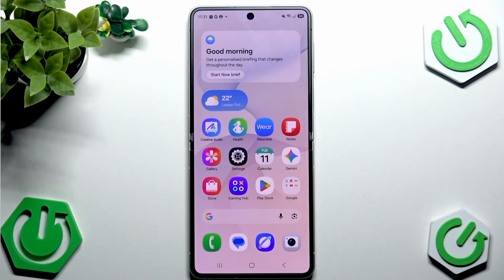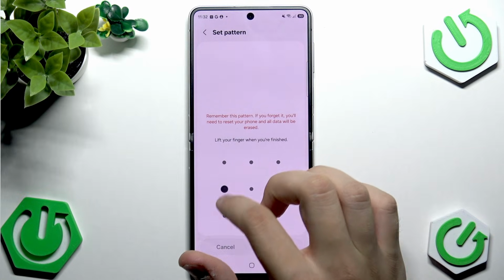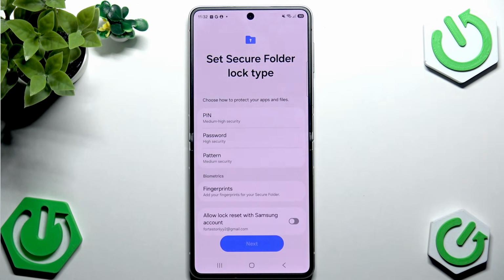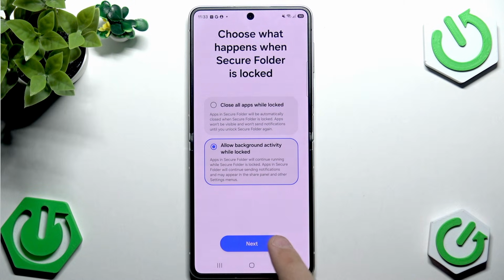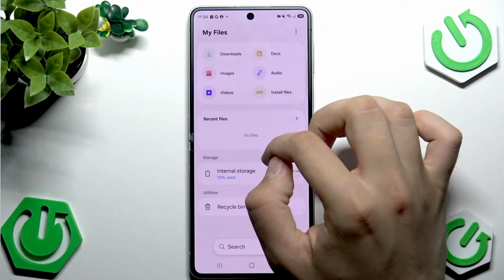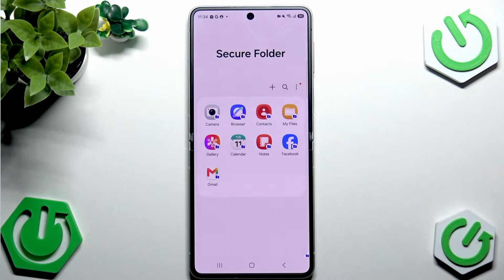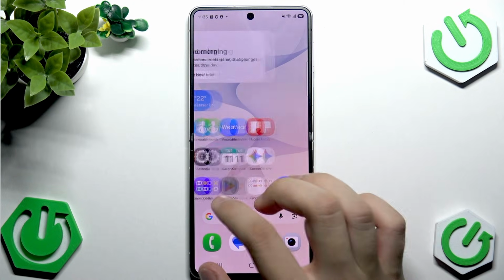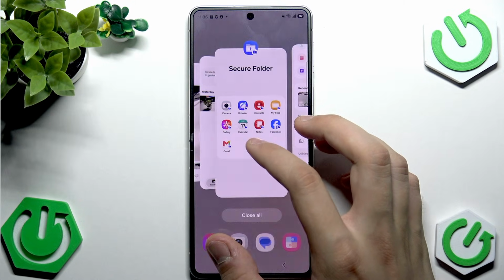How to Use Secure Folder and Privacy Settings on Galaxy Z Flip 8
Want to keep your private apps and files safe on the SAMSUNG Galaxy Z Flip 8? In this video I show you how to set up a separate, locked environment called Secure Folder. You'll find it under Settings → Security and Privacy → More Security Settings, where you set a screen lock (Pattern or PIN), grant permissions, and choose background activity options like "Allow" or "Close." Once created, you can add apps from the Play Store or Galaxy Store, move photos via Gallery's three-dot menu, and manage files in My Files. I also explain how to access Secure Folder settings for biometrics like face scanning or fingerprint, and warn against using easy pins like 1234.

How to set up Secure Folder on SAMSUNG Galaxy Z Flip 8?
How to add apps to Secure Folder on SAMSUNG Galaxy Z Flip 8?
How to move photos to Secure Folder on SAMSUNG Galaxy Z Flip 8?

0:00 Navigate to Security and Privacy settings
0:29 Set Secure Folder screen lock pattern
1:16 Configure additional PIN code lock
1:46 Choose background activity behavior while locked
1:57 Enable hidden Secure Folder option
2:12 Add new applications to Secure Folder
2:36 Access Secure Folder internal settings
3:11 Move photos from Gallery to Secure Folder
3:36 Move files from My Files app
4:15 Wrap up - final tips and goodbye